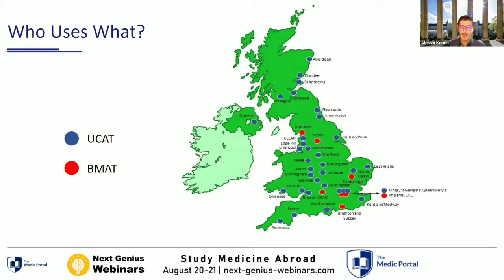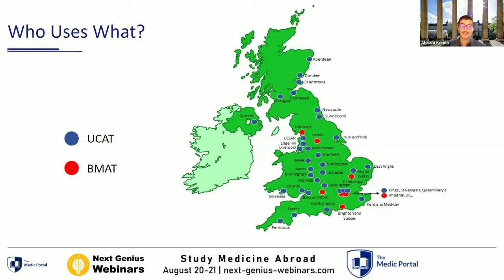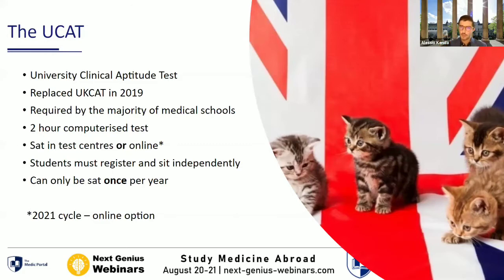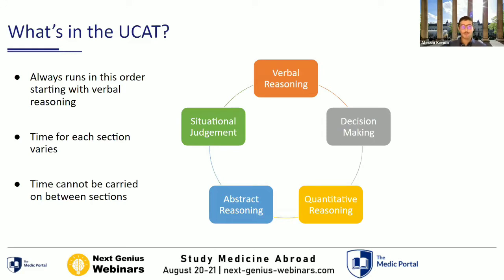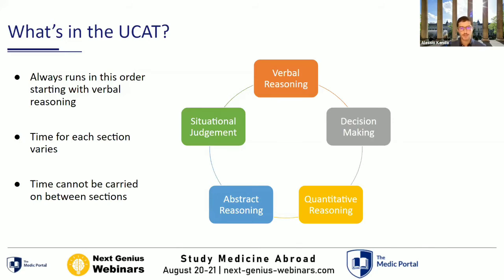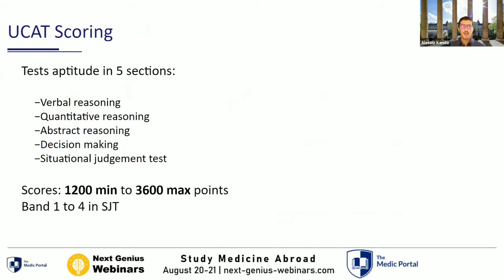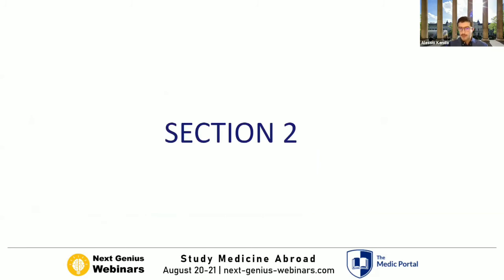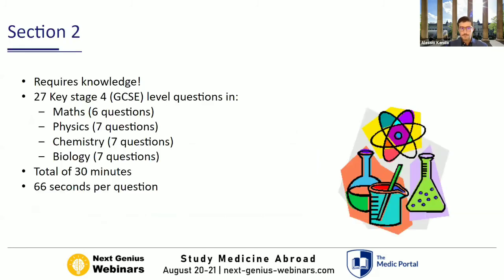How To Prepare For UCAT & BMAT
Learn about the medical school admission tests like UCAT, BMAT. Learn about the differences between these tests and identify the right test for yourself. Also, find out how to prepare for these tests.

0:00 Next Genius Foundation
1:31 Why should you take Aptitude Tests?
3:14 Who uses UCAT Test?
4:01 What is UCAT?
5:43 2021: Key Dates
6:30 When should you take the test?
11:56 How does scoring works in UCAT?
15:08 How will your UCAT Score be used?
16:33 UCAT Timings
18:04 How to prepare for the UCAT?
46:59 What is BMAT?
47:38 Which universities require BMAT?
48:25 When & where to take the BMAT Test?
49:49 BMAT Scoring
54:37 Section 1: Top Tips
56:00 Section 2: Requires Knowledge
58:18 Section 3: The Essay
1:03:00 How to prepare for BMAT
1:04:42 Resources

This video is a part of the Study Medicine Abroad Fair playlist.

Learn more about our upcoming live webinars and sessions on college admissions and career guidance on our website -

Here is an opportunity for you, the students out there, to ask us anything. Ask your college admissions and career-related queries and we'll have expert counselors respond to your queries. Have questions about scholarships, Ivy League Applications, SAT, or profile building? Or, just curious about the college application process? Visit our Instagram account using the link below and ask us anything!